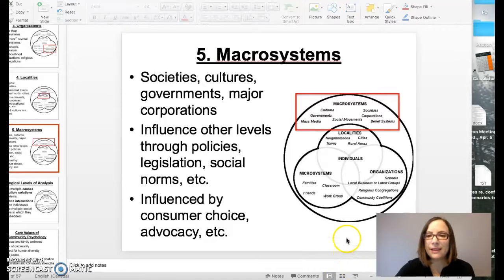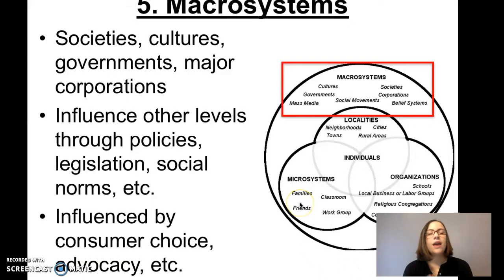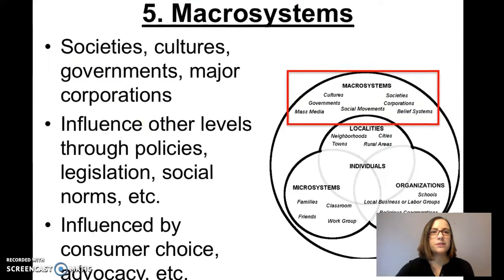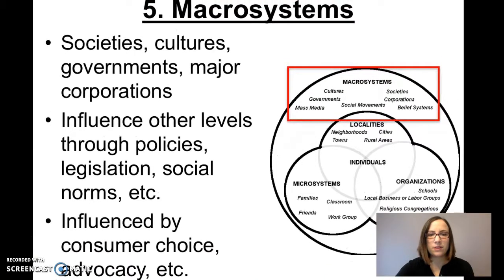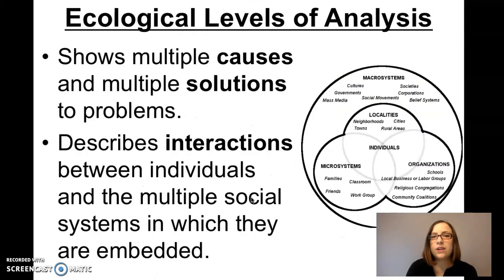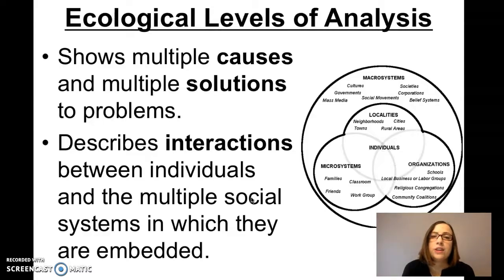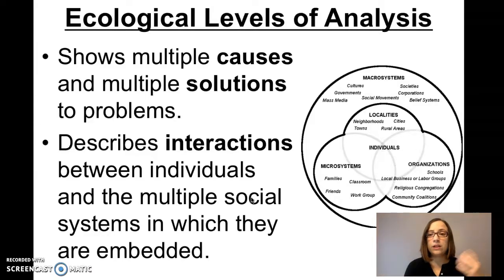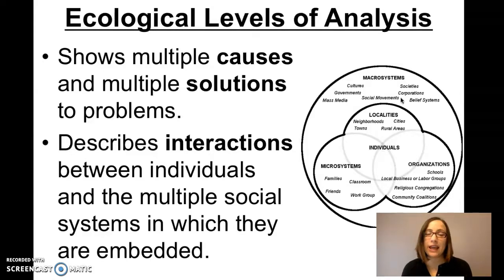Week 1 Lesson (part 2) - Chapter 1 (Slides 20-27)